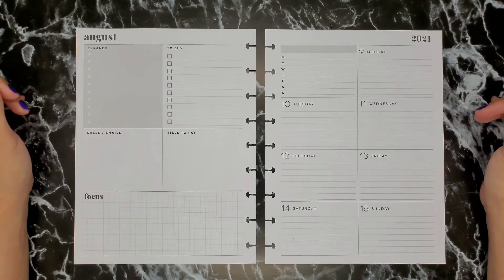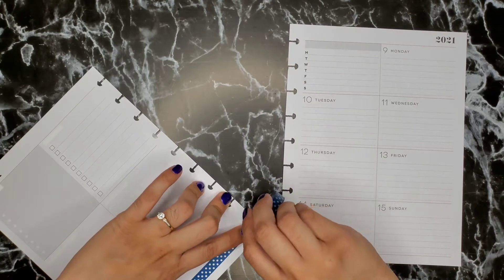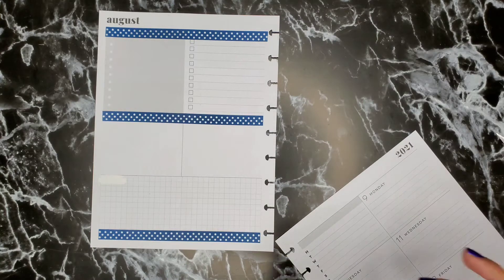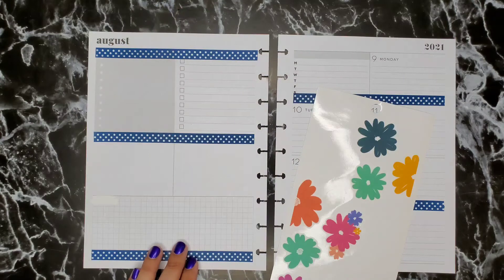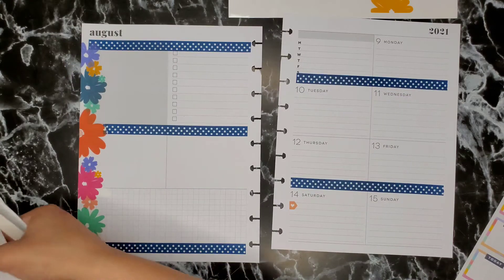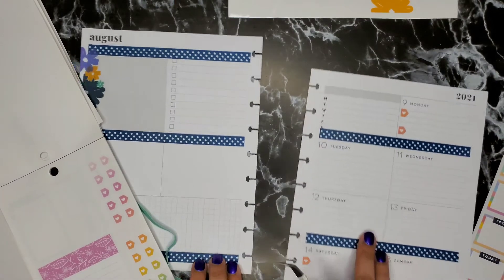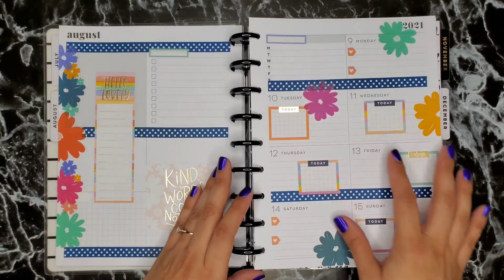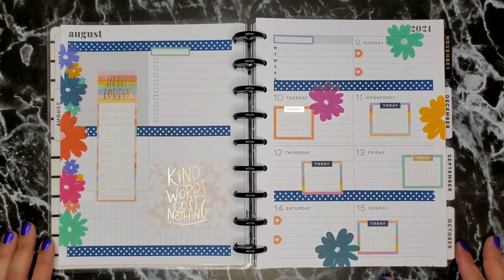Plan With Me | Classic Dashboard Happy Planner | Womankind